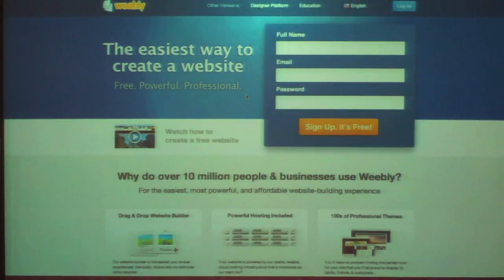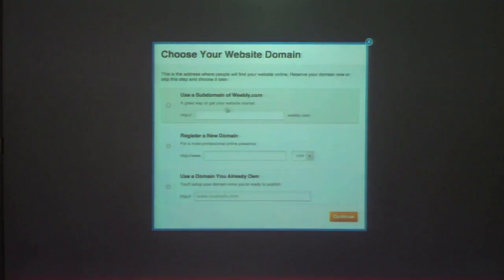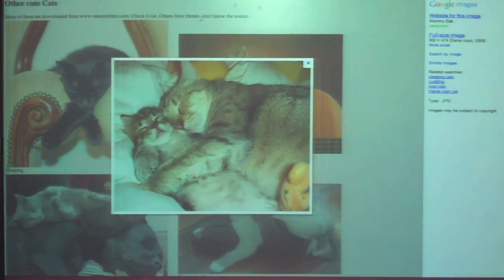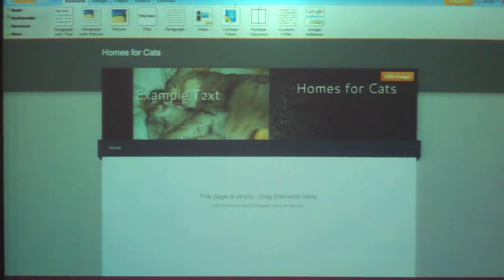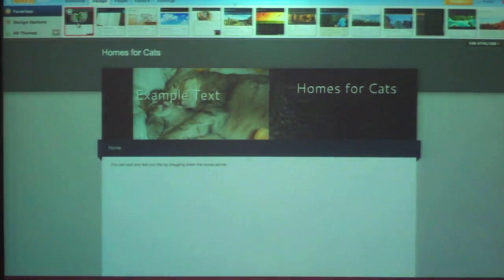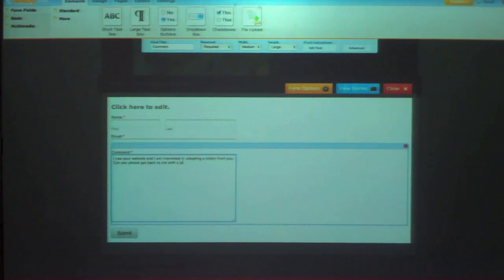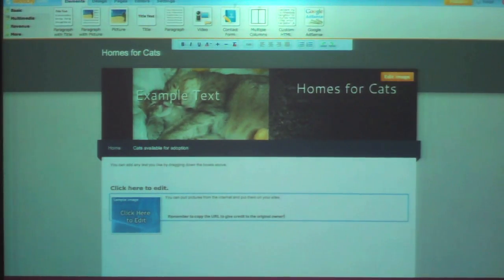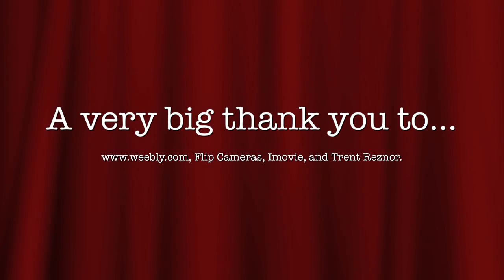Weebly Website Video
The Basic Building Blocks of a Weebly Website.